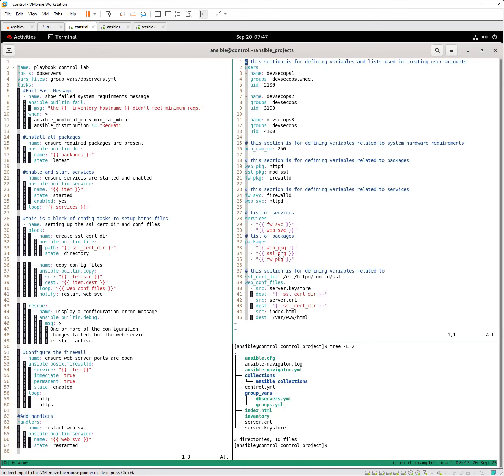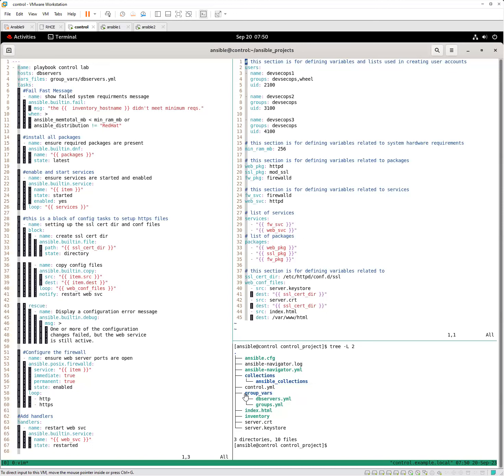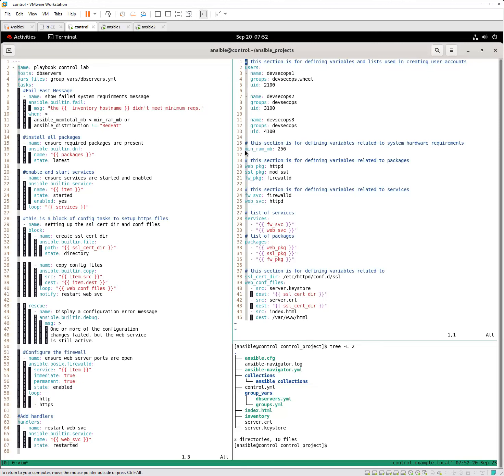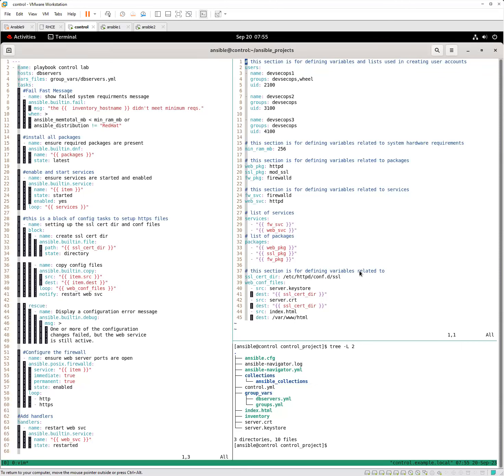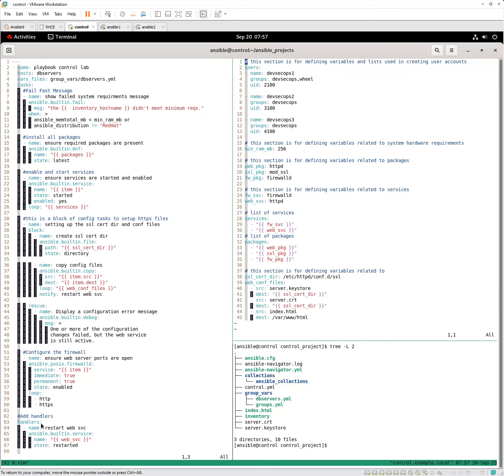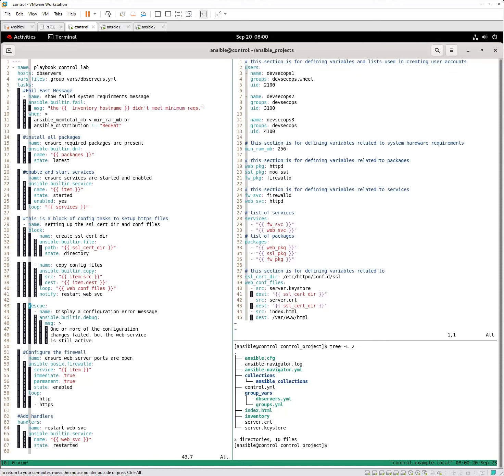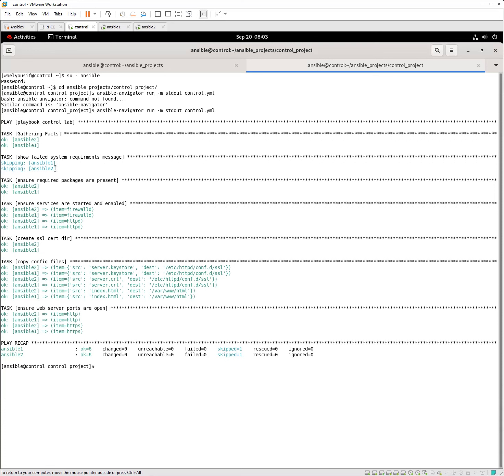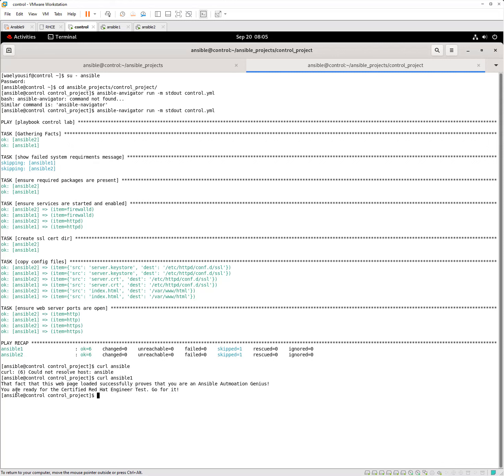Implementing Task Control Comprehensive Lab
Download control.yml and dbservers.yml.